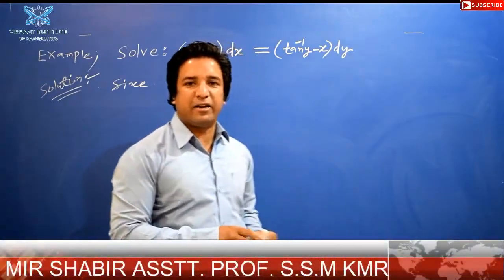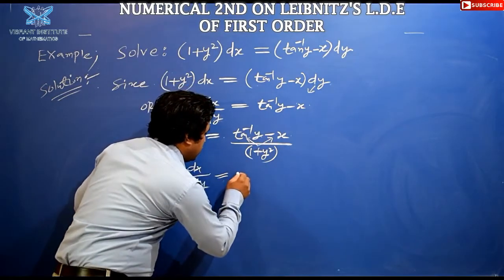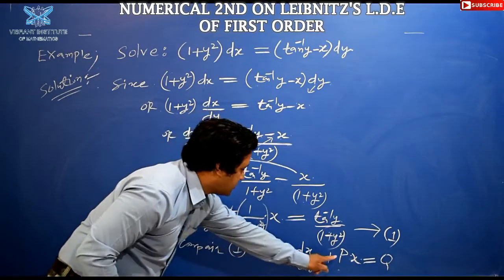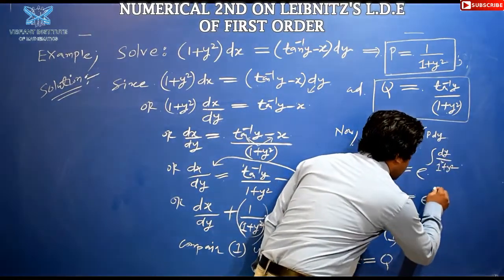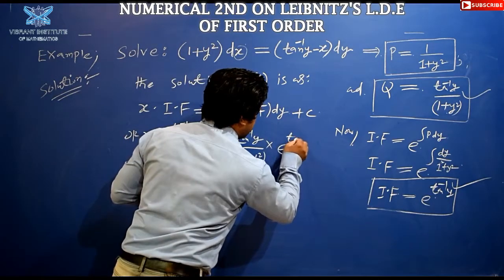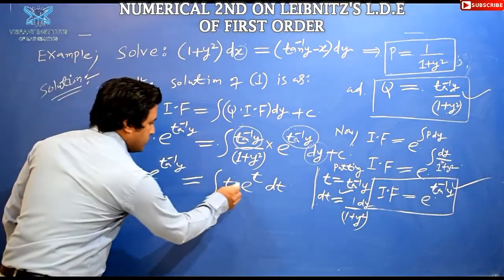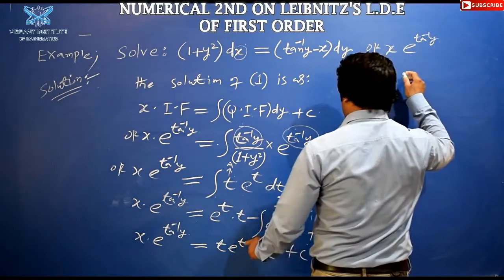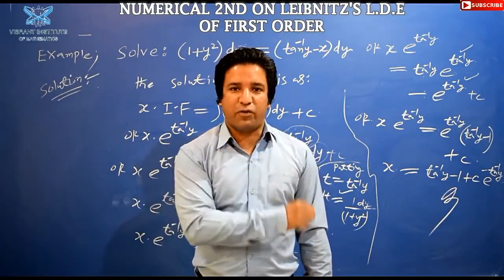NUMERICAL 2ND ON LEIBNITZ'S L D E OF FIRST ORDER BY MIR SHABIR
VIDEO UPLOADED BY ZUBAIR NABI